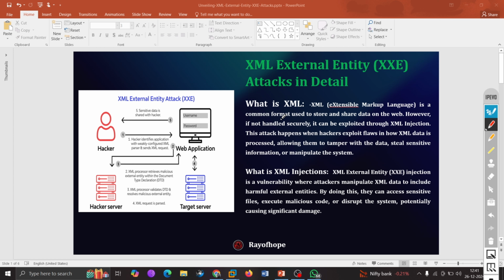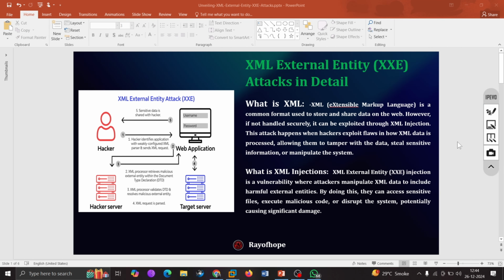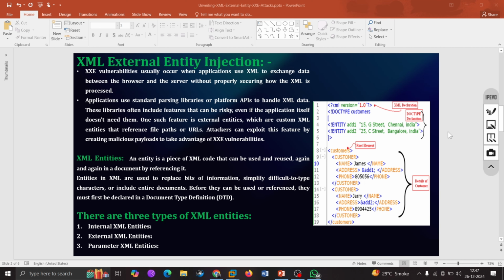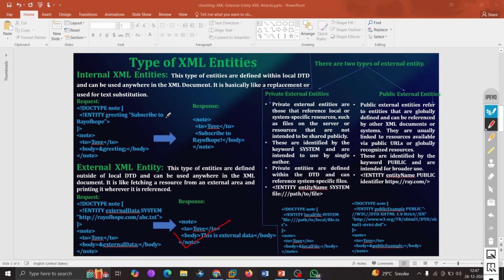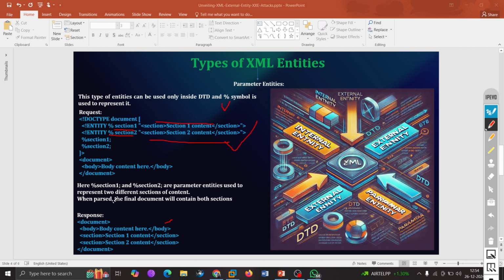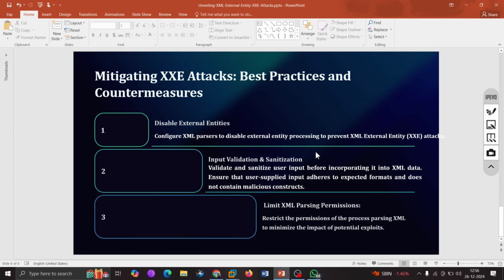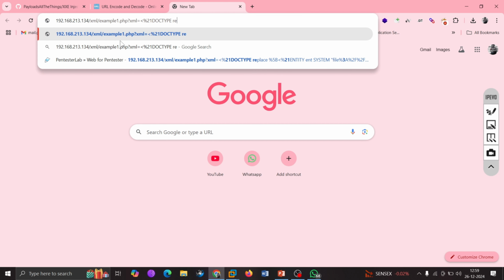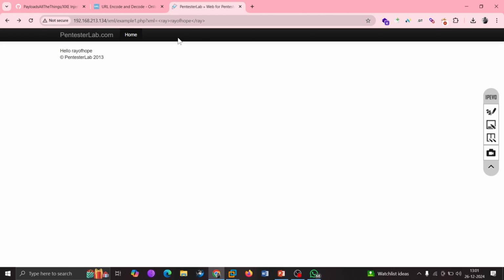Web Penetration Testing Day 48 || XXE || XML External Entity Injection Attack || Rayofhope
Bug Bounty Program Day 48 || XXE - XML External Entity Injections Attack  || RayofHope || Penetration Testing || OWASP || Ethical Hacking Tutorials || VAPT || Website Penetration Testing || WAPT

Rayofhope

In this video, we covered the OTP 2FA attack in detail. We will show you how to exploit this vulnerability and takeover to the account.